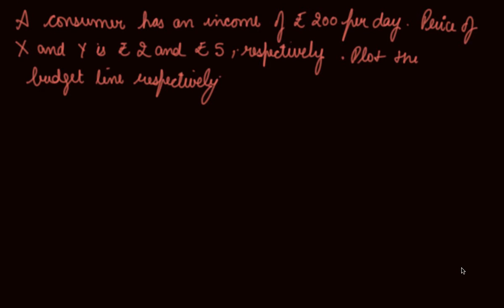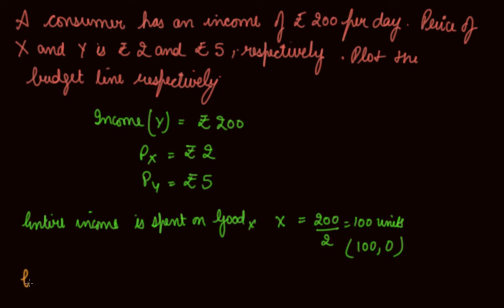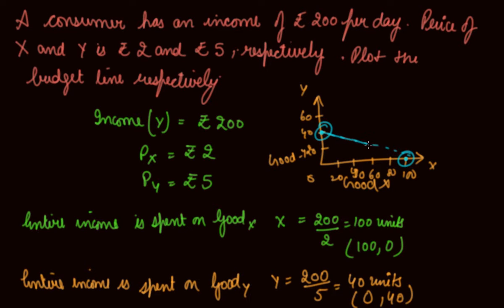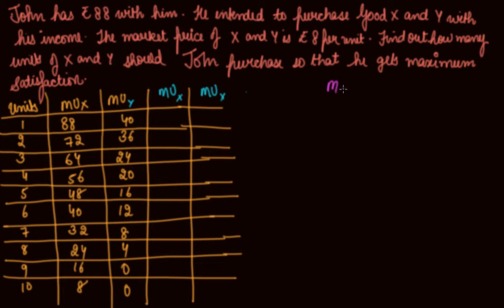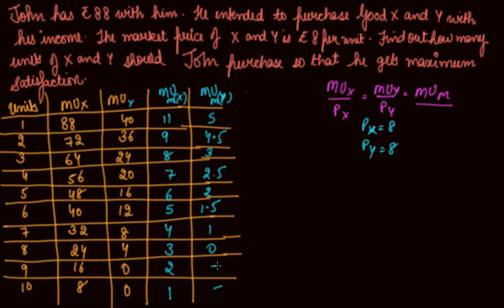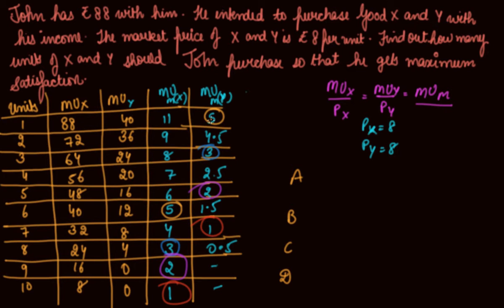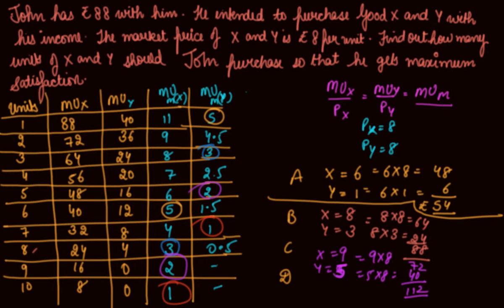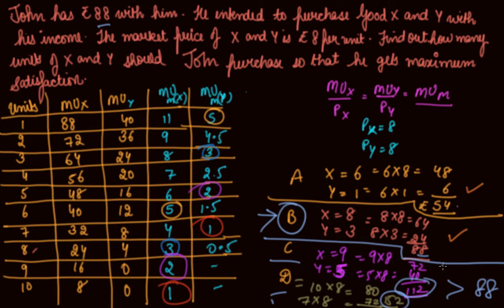Solved Examples 1 | Class 12 Microeconomics Introduction to Microeconomics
Solved Examples 1 | Class 12 Microeconomics Introduction to Microeconomics by Parul Madan